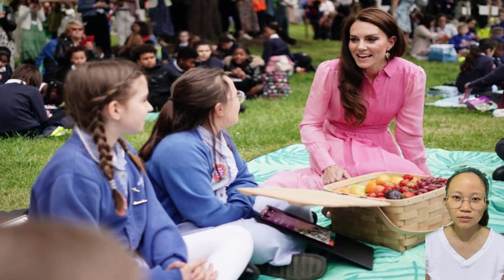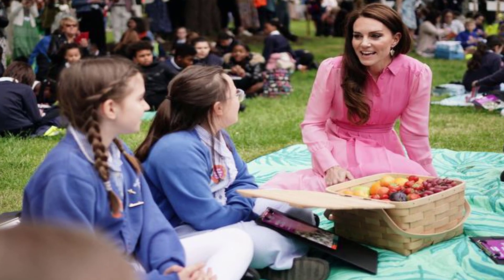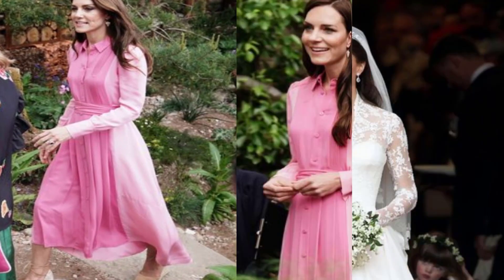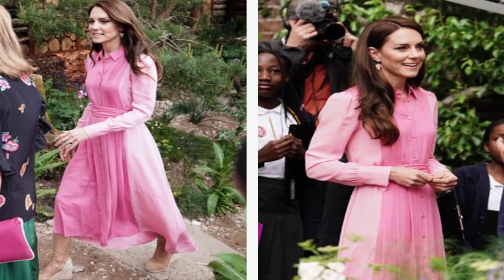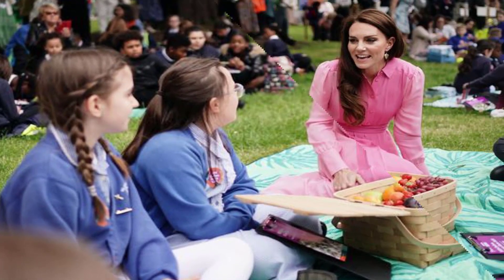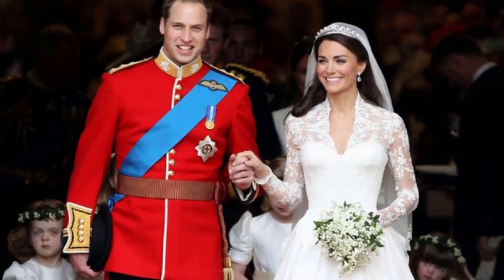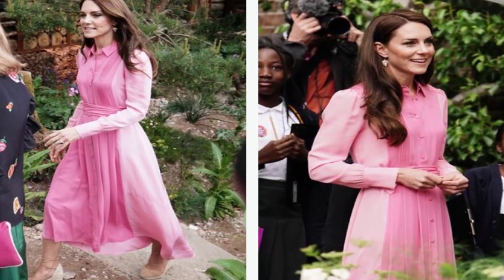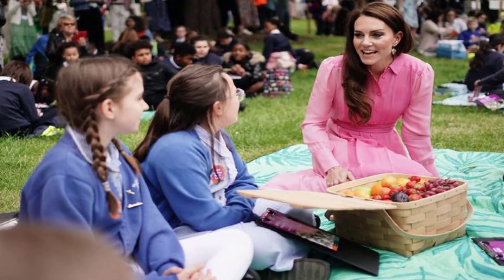Kate Middleton's candid five word reply when schoolgirl asks what royal life is like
The Princess of Wales visited the to Chelsea Flower Show where she joined school children touring some of the attractions, including a walled kitchen garden designed by Mark Gregory. ]RoyalNews